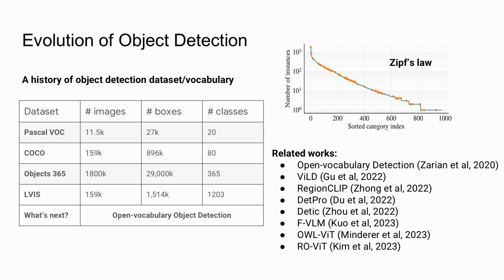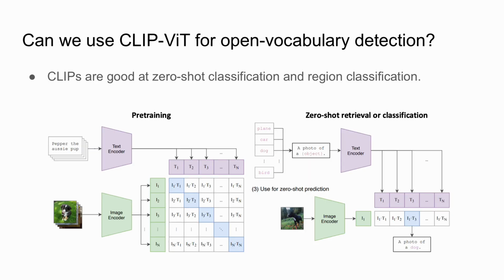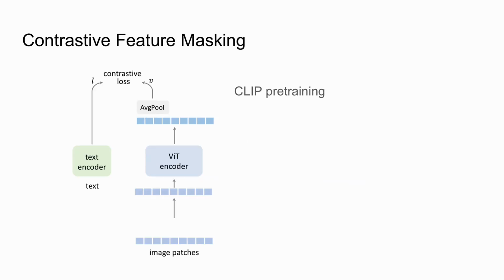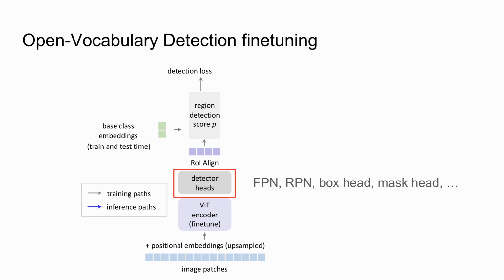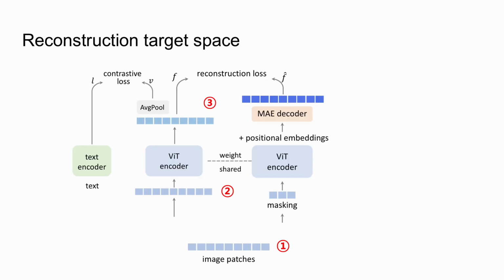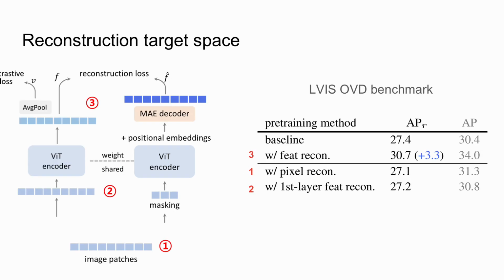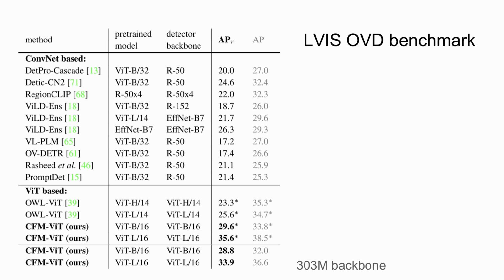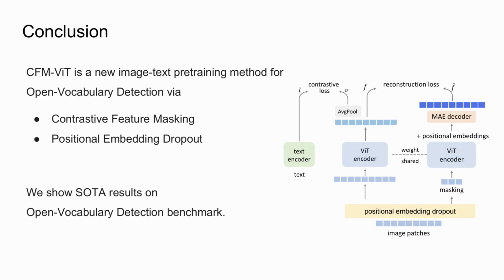Contrastive Feature Masking Open-Vocabulary Vision Transformer